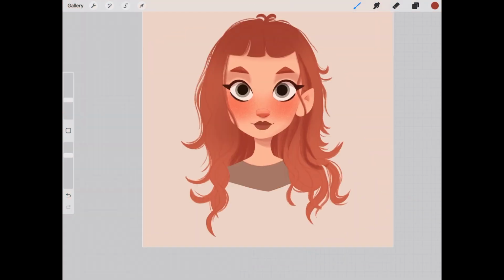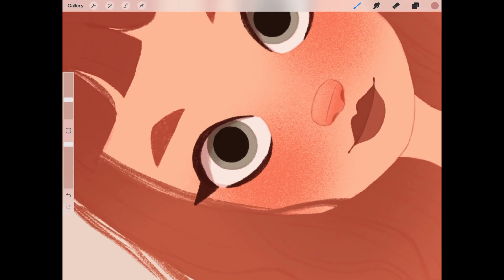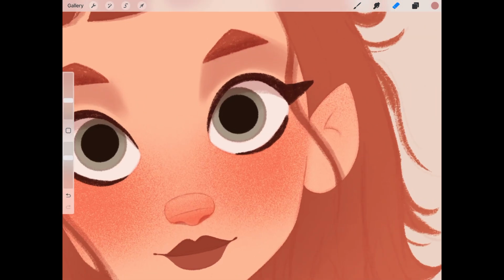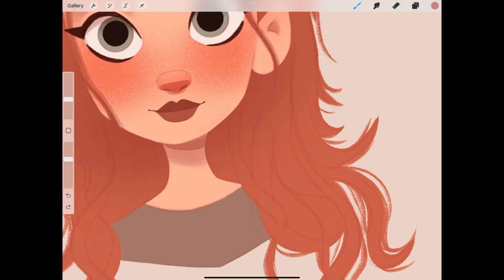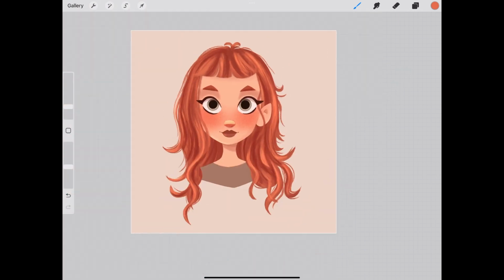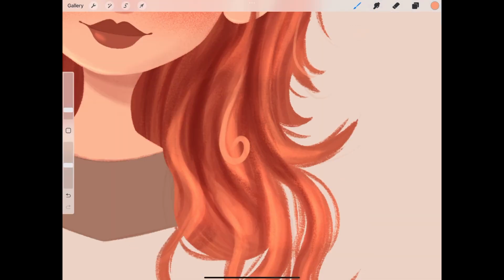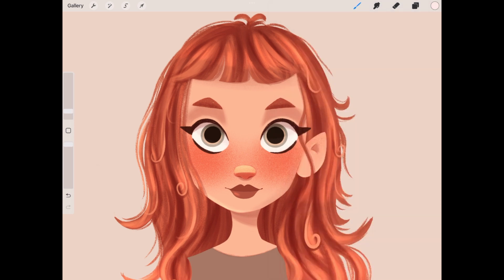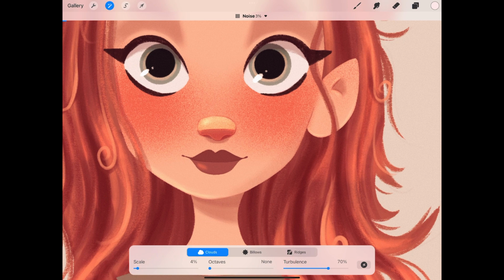🎨 how to color a cartoon character in procreate: part 2 | adding shadows and lights 👩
In this tutorial, I show you how to color a female cartoon character in Procreate. In part 1 I focused on base colors and part 2 is about adding shadows and light.

Want to learn how I draw characters and convey different emotions?  👩
Join my course, where I'll teach you my step-by-step process for creating stylized faces. By the end, you'll not only improve your character drawing skills but also make eight stunning self-portrait stickers ✨

🍽️ Hungry for art? 🎨

✏️ Brushes mentioned ✏️
Ink bleed (standard) - Inking
Chalk (standard) - Calligraphy
6B pencil (standard) - Sketching